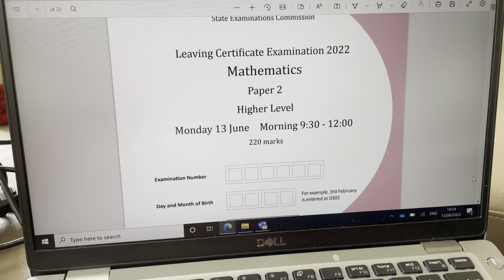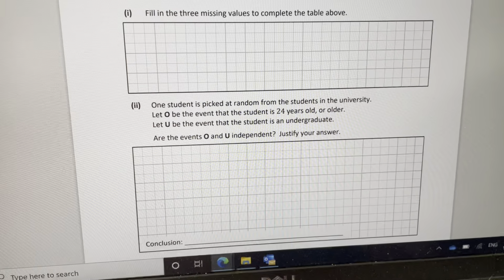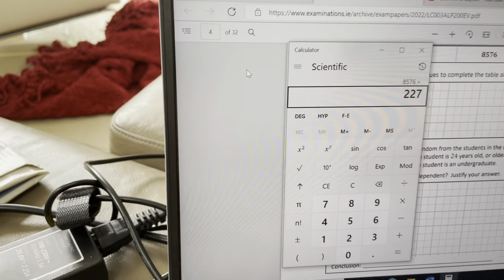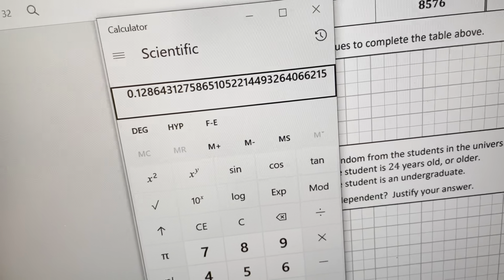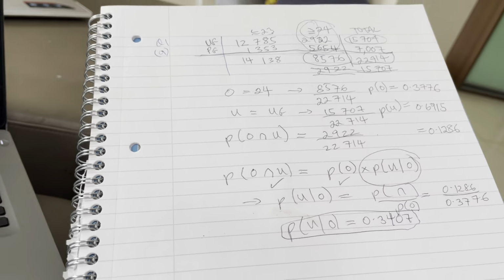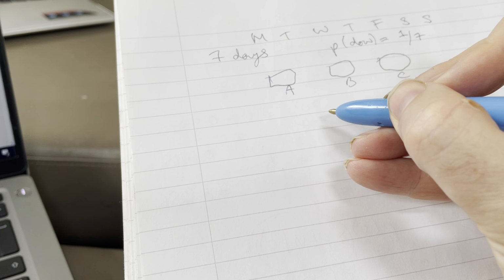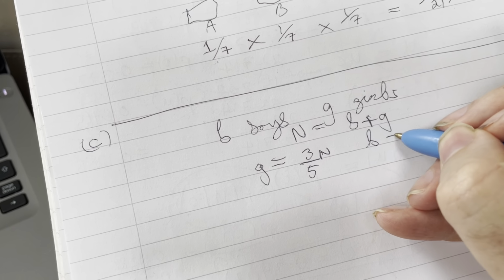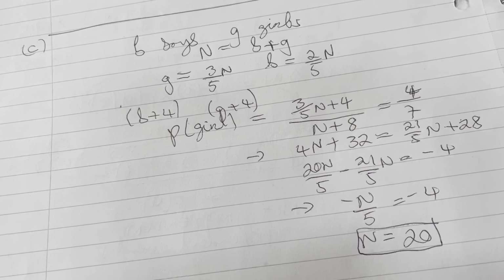Q1 2022 Todays Paper 2 maths leaving cert Probability Dependent Events